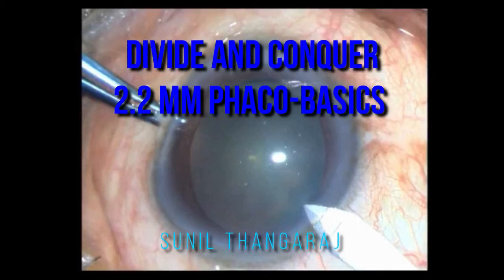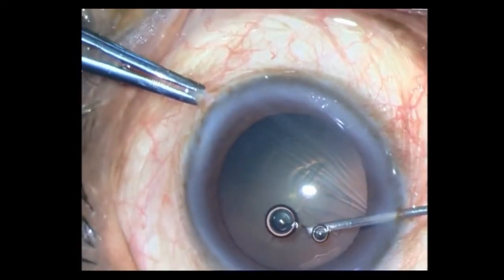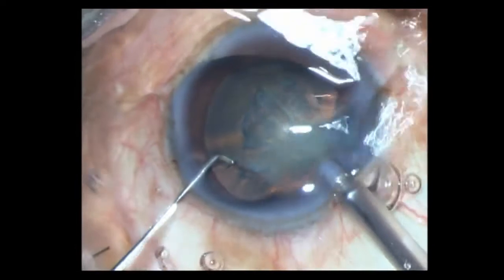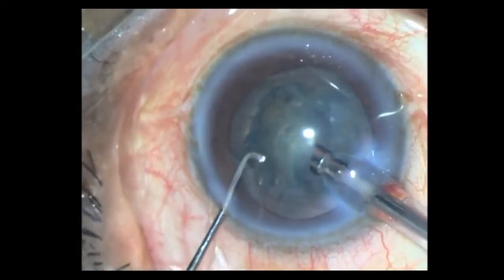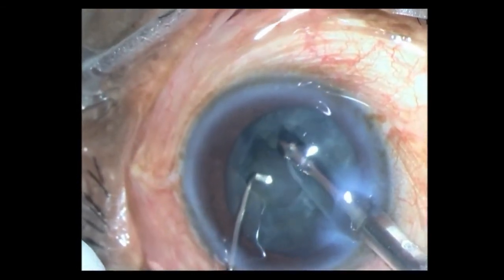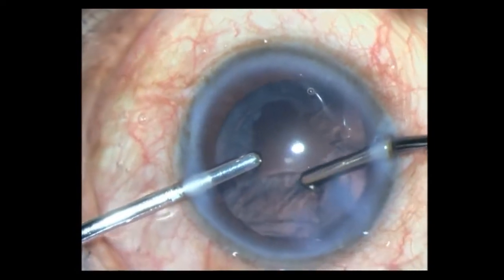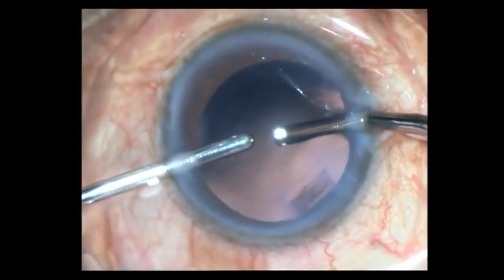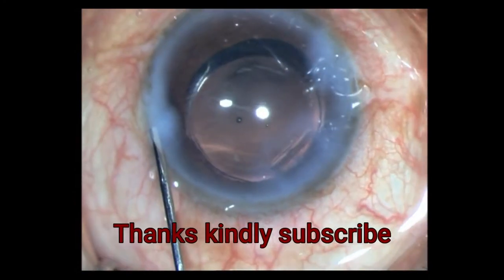Divide & Conquer - Basic technique in a 2.2 Phaco